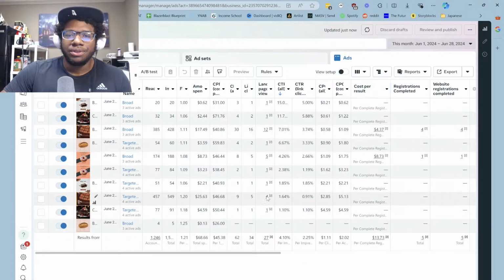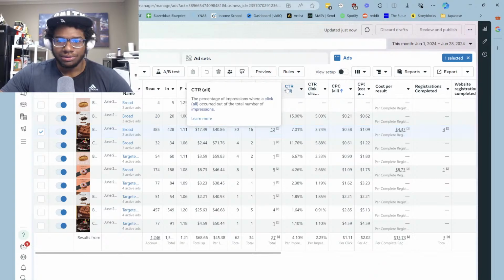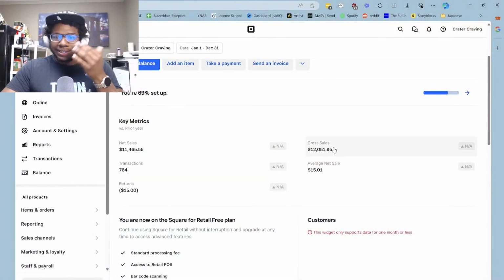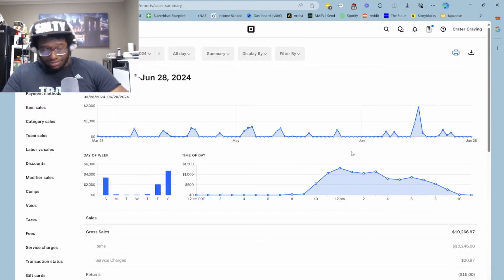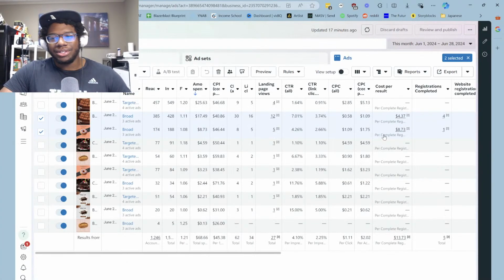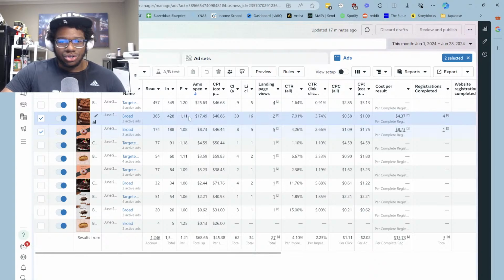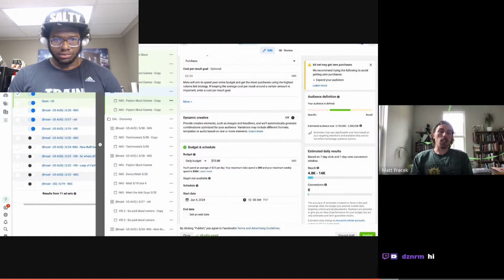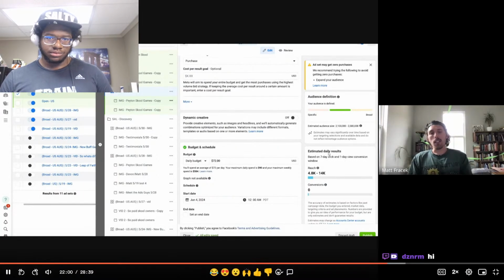🔴Day 11: Break Out Ads + Course Creation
We are building a candy business!